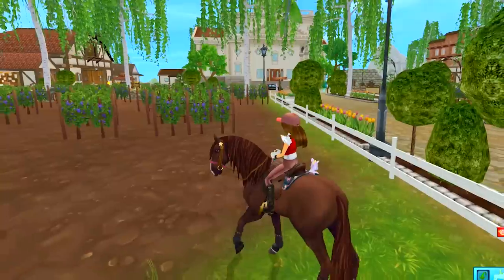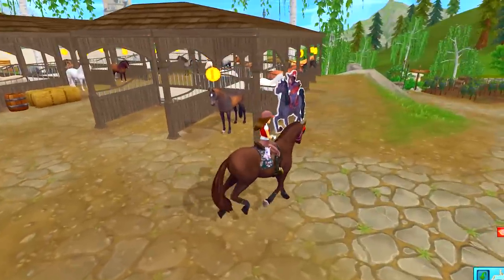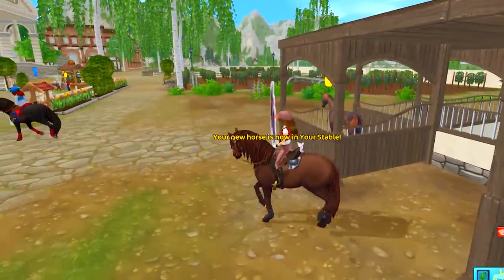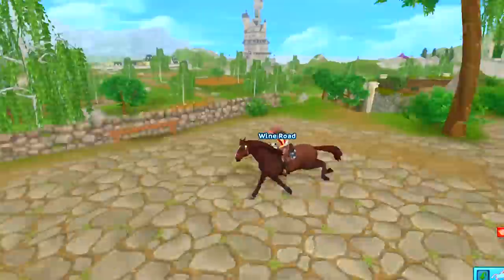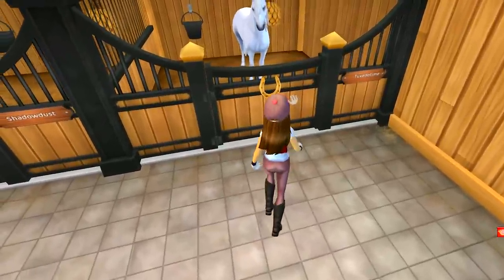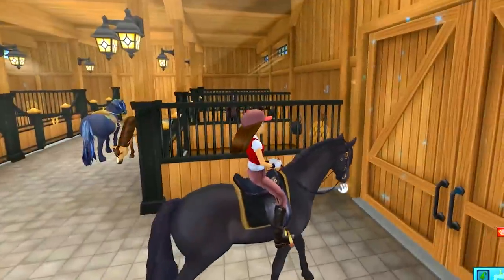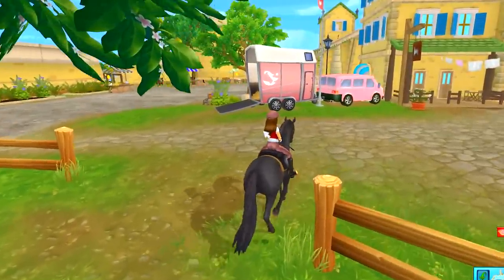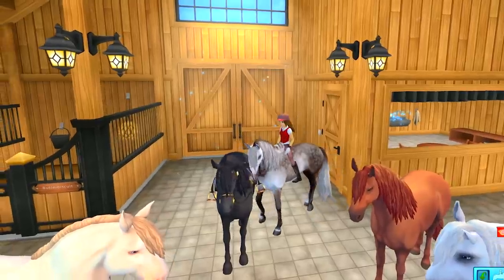Buying ALL The New Andalusian Horses ! Star Stable Online Horse Game Video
Yes! They are finally all here! All 6 of the new spanish Andalusian horses are now in Star Stable that you can buy. I can't resist how beautiful they are with their long hair and fancy new walk. I'm just going to buy them all and add them into my stable forever!! Enjoy!!

Friend me on Instagram: @Honeyheartsc